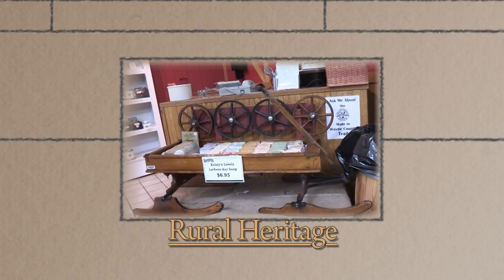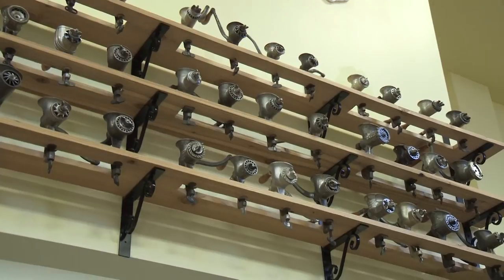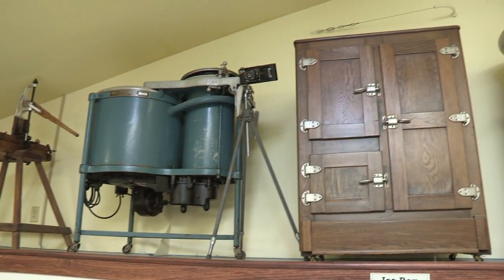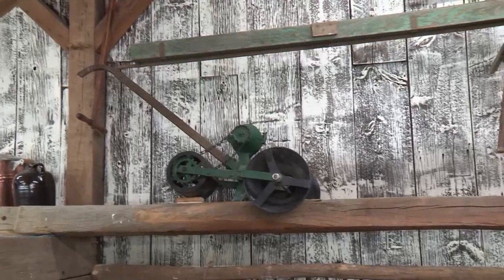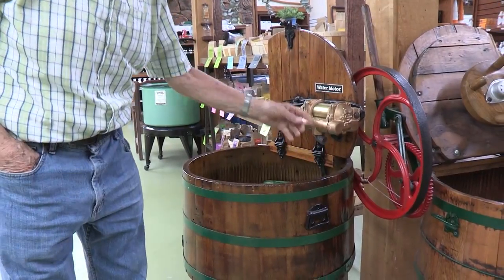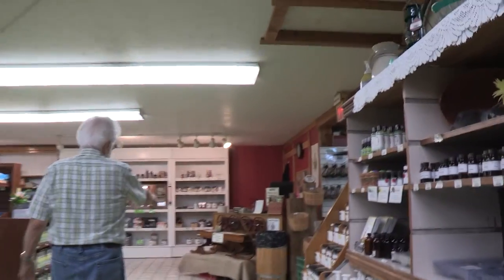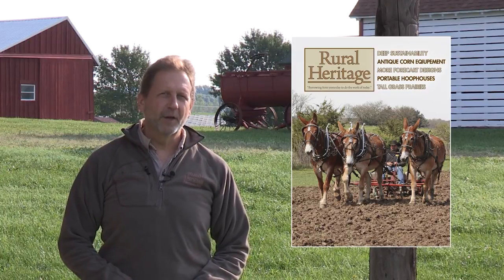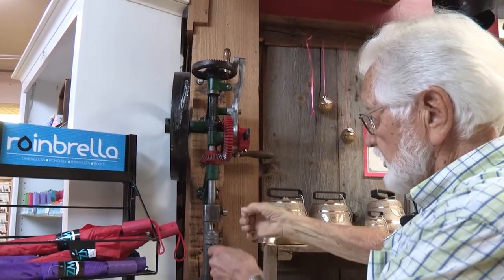Antique Collection at Lehman's - Part 1 Small Household and Farming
Joe spends the day with Jay Lehman, founder of Lehman's, previously known as Lehman's Hardware in the heart of Ohio's Amish country.

Joe interviews Jay, who started out as a mechanic fixing all manner of things.  After returning to Ohio in 1955, jobless,  he decided to purchase a local hardware store.  In the beginning their primary business was repairing the large household equipment such as washing machines and heaters,  for local Amish.

During the 1970's energy crisis, many people started looking for alternative to electricity. They started to sell more to the general public.

Often people would be looking to upgrade to modern equipment and just traded in their "old " stuff.  Jay took a liking to many of these treasures and that's where the antique collection started.  The collection is made up primarily of donated pieces along with some purchased and some on "loan" until the grandkids decide they want them.

Here are some of the items Jay shows us:

Cylindrical ice box used by construction workers on the  Panama Canal.
adjustable meat slicer
Conservo canner
Large 1600# balance scale
smaller grain scales
turnip planter
timothy seed planter
spring harrow
wire fence maker
many old washing machines and wood stoves
Vacuum sweeper
grain press/sizer/cleaner/polisher
milking machine
meat curing trough
butchering table
feed cart
wooden silo elevator
butter kneading table
manure collecting system

This is the first in a two part show.
Watch the second episode Antique Collection at Lehman's - Part 2 Large Household and Farming